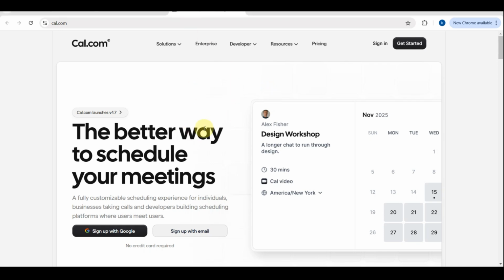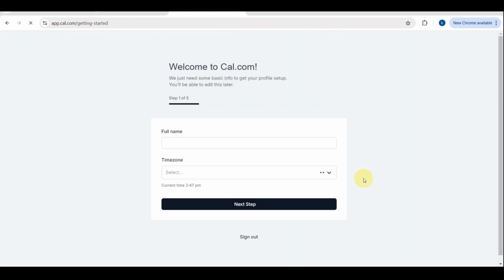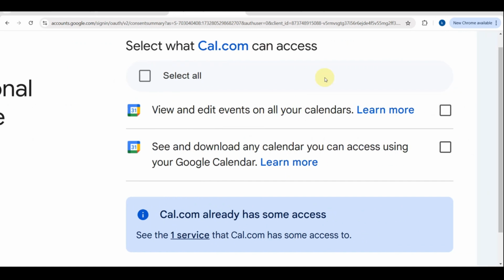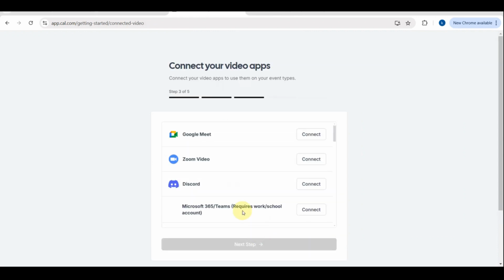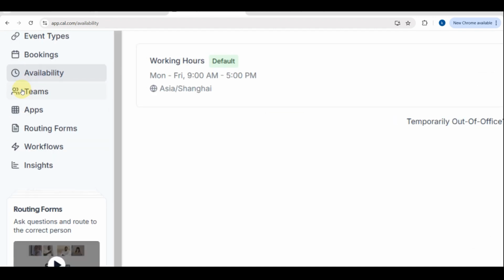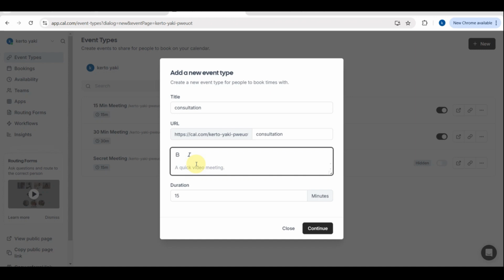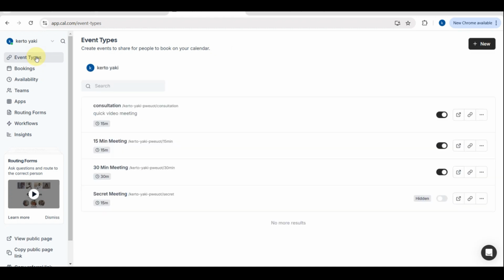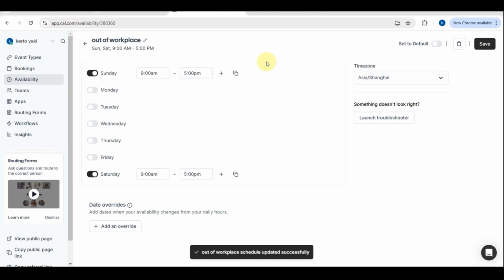Cal.com Tutorial || How to Use Cal.com (Full Guide)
Learn how to use and setup Cal.com with this full tutorial guide. Whether you're a beginner or  expert, this video on how to use cal.com will show you all the ins and outs of Cal.com.